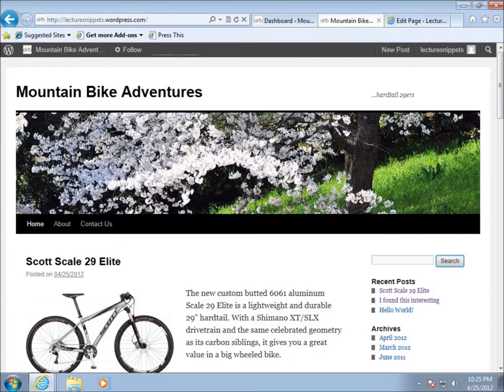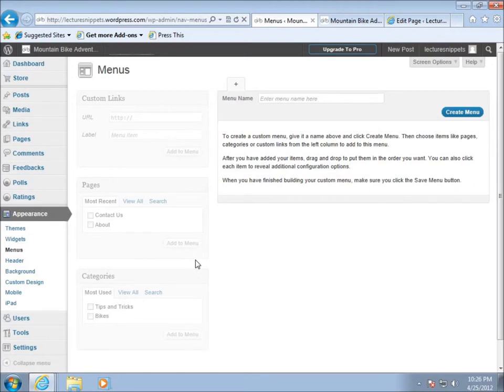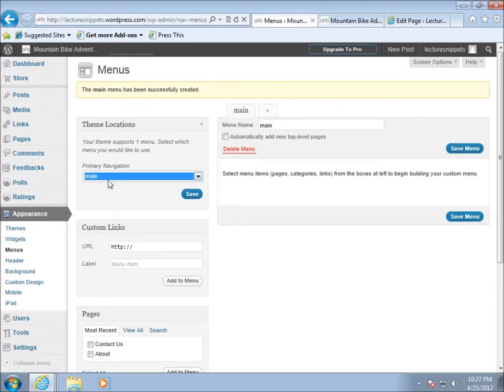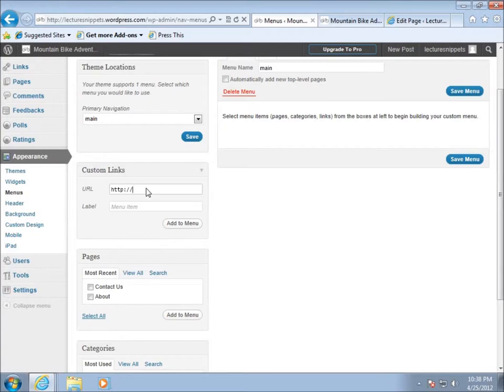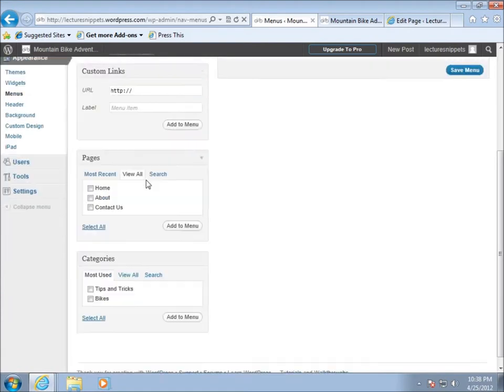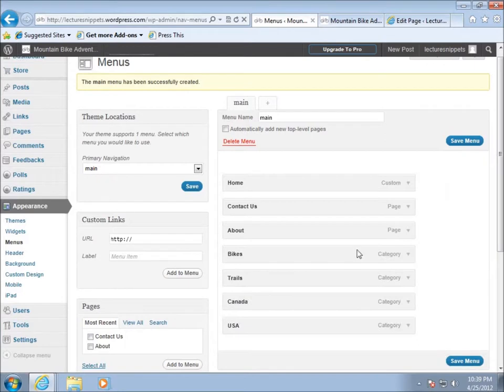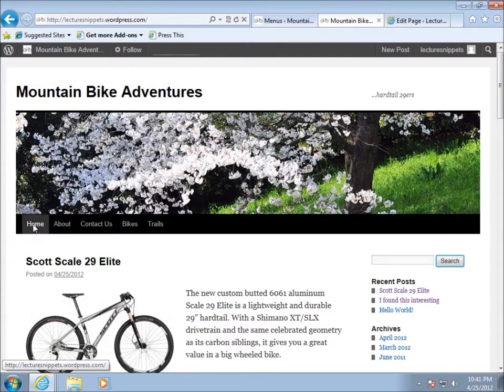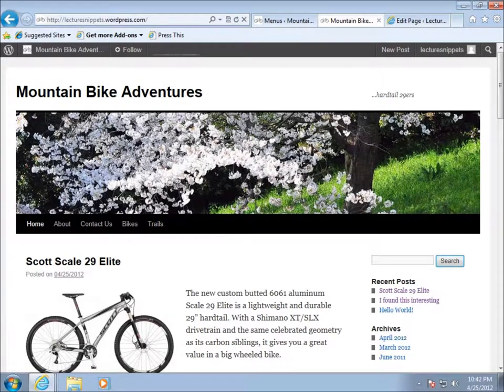Wordpress 3 Essentials Lesson 14 - Custom Menus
With pages and post categories created, I now override the default functions that create the navigation menu to create a custom navigation menu that includes links, pages, and posts. I also setup drop-down menus by setting up a child relationship with the links.

This video is part of a series on Wordpress 3 Essentials. This Wordpress series is designed to teach novice web designers, designers and bloggers Wordpress techniques in a step-by-step guided approach.